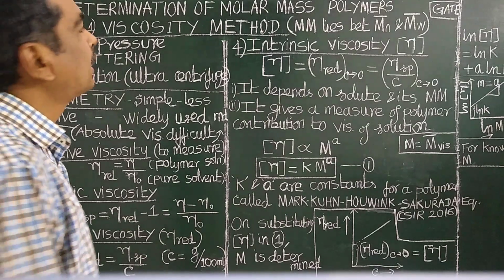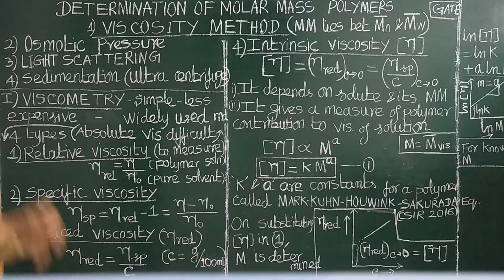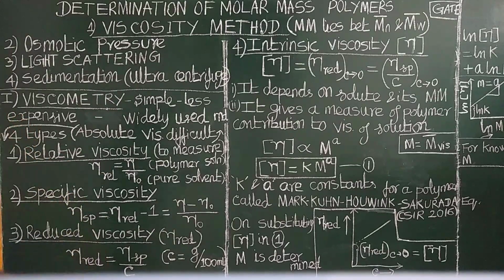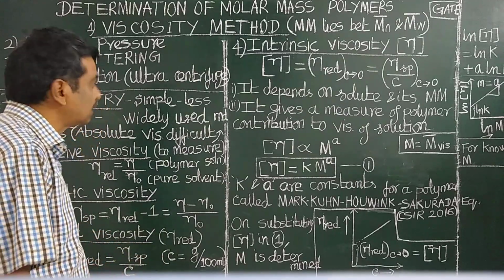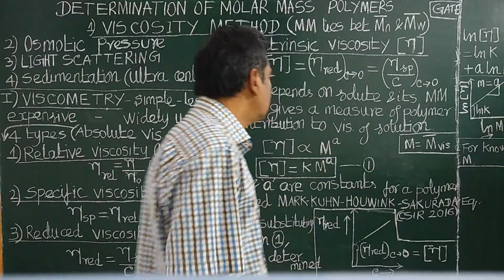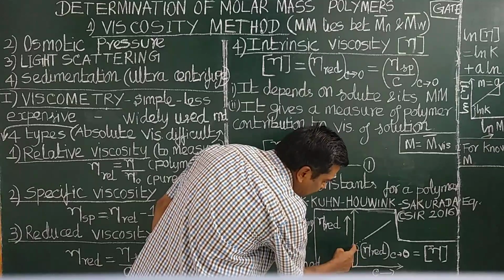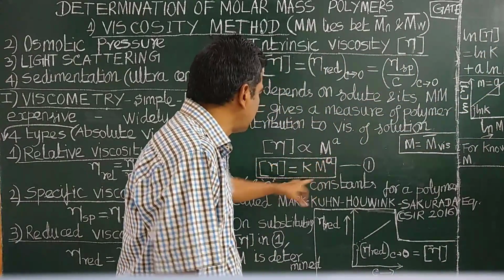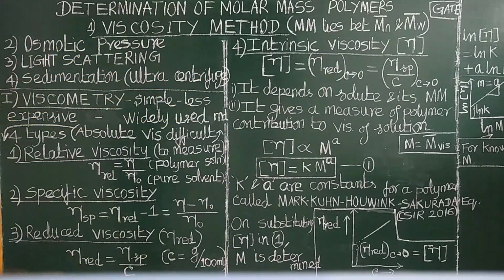(ENGLISH) MOLAR MASS POLYMER VISCOSITY MARK-HOUWINK RELATIVE SPECIFIC REDUCED INTRINSIC VISCOSITY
DETERMINATION OF MOLAR MASS POLYMER  4 METHODS VISCOSITY METHOD MARK-HOUWINK EQUATION RELATIVE, SPECIFIC, REDUCED & INTRINSIC VISCOSITIES JAM GATE (CENTRAL GOVT JOBS/RESEARCH IN NATIONAL INSTITUTES) CSIR UGC (ASSISTANT PROFESSOR JOB/RESEARCH) NET  ENGLISH